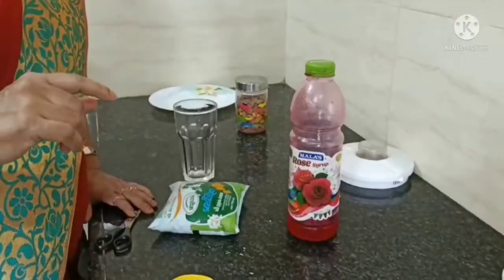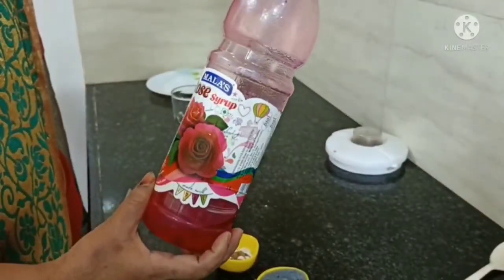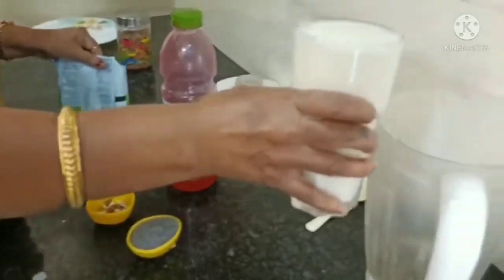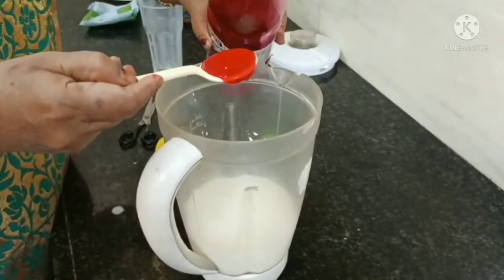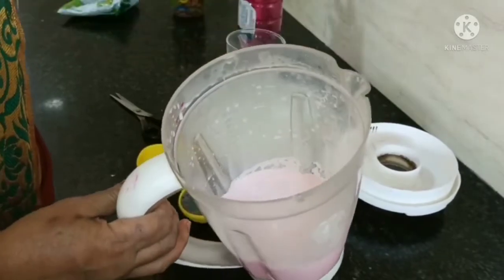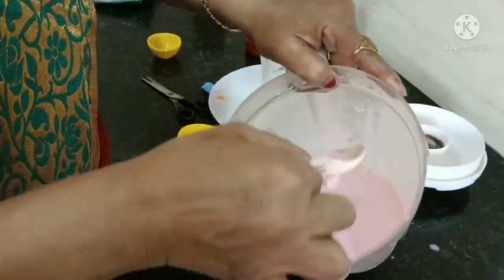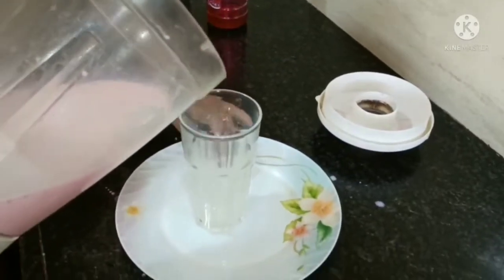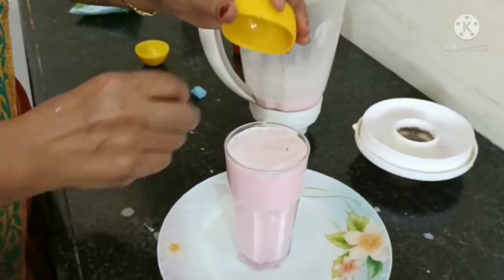गरमी का बादशहा रोज मिल्कशेक